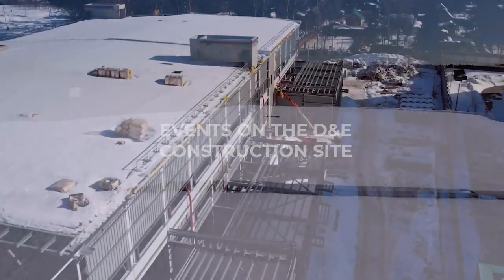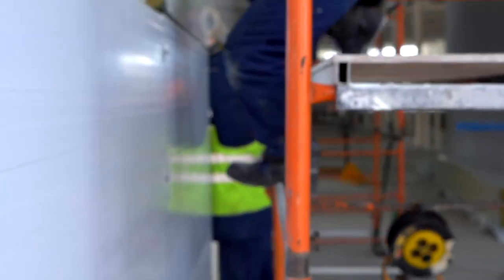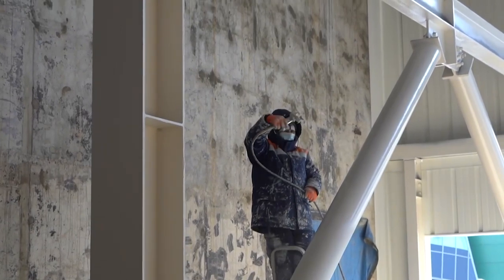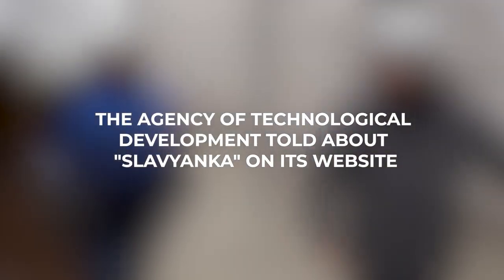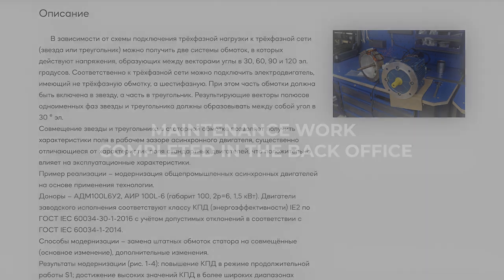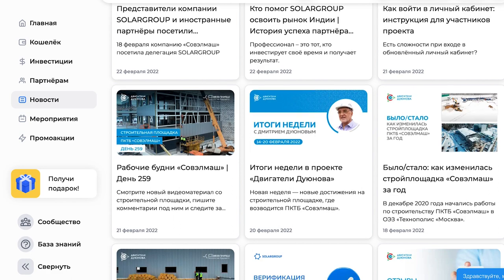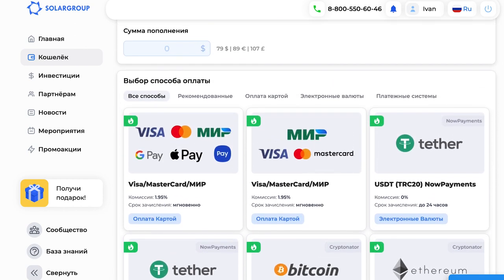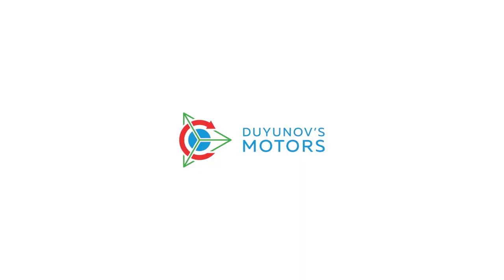February Digest: key events in the project "Duyunov's motors" for the month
This month, the "Sovelmash" engineering center has undergone a noticeable transformation thanks to the wall cladding and installation of windows. Most of the concrete construction work has been completed. From the video, you will find out what else was done at the construction site in February.

In addition, we'll remember:
 • who visited the construction site,
 • how the back office changed,
 • and other project news.